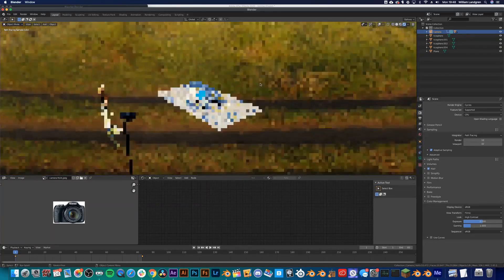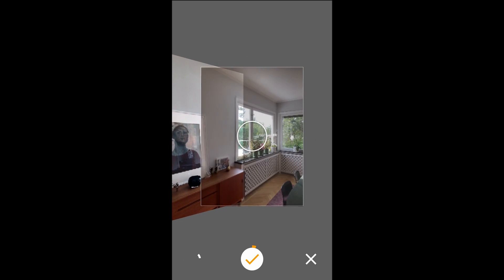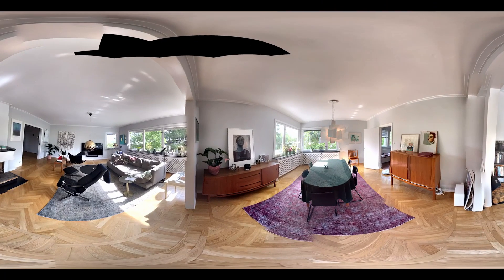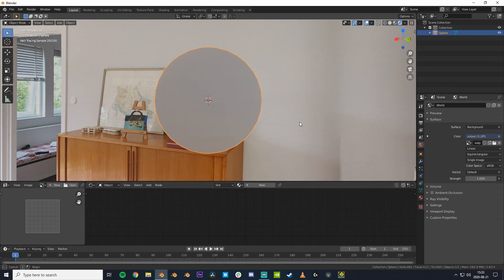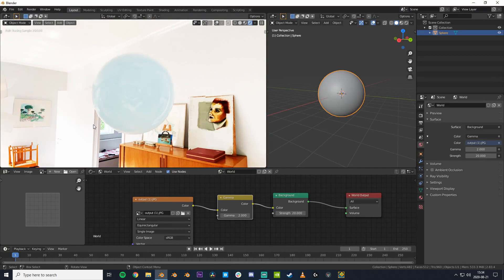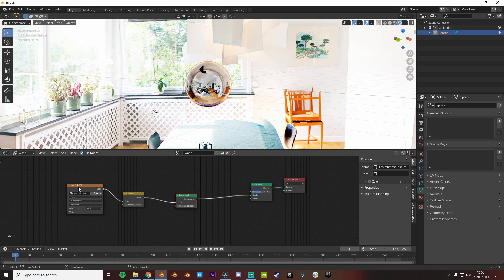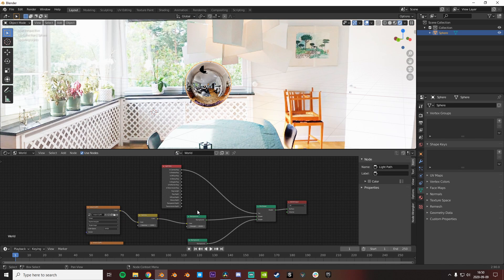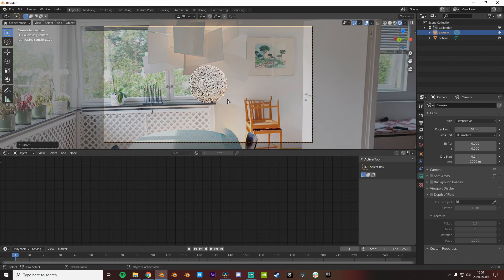HOW TO MAKE CUSTOM 360 IMAGES USING YOUR PHONE (TUTORIAL)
In this video I'll be teaching you guys how to create custom HDRIs using your phone!